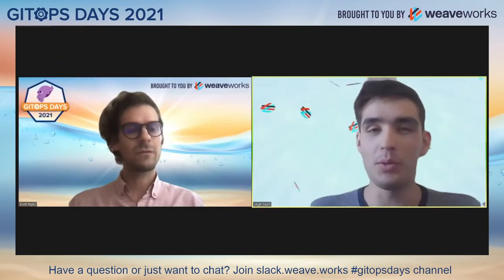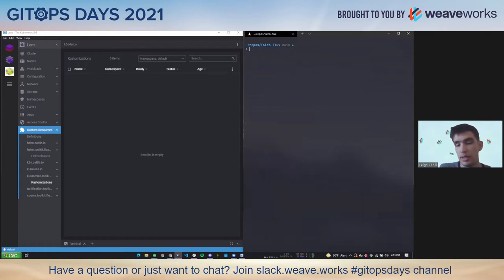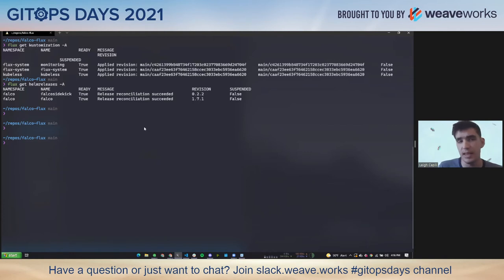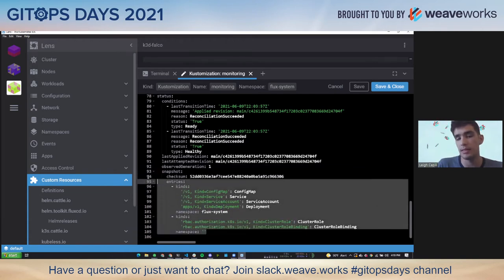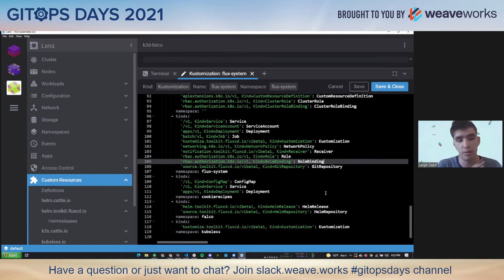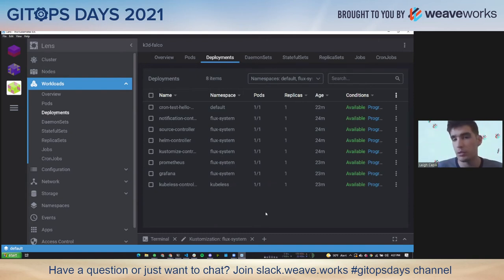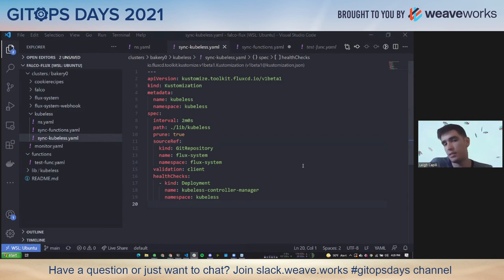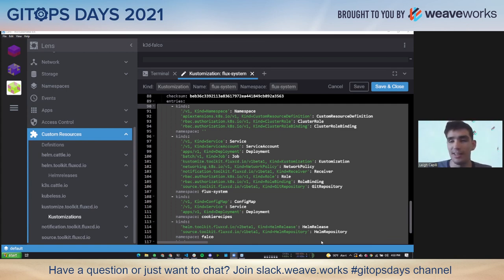GitOps Days 2021 After Hours: Flux’s Catalog - Keeping Track of Things! - Leigh Capili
After Hours: Flux’s Catalog - Keeping Track of Things!

Leigh Capili gives us a black belt, under-the-covers look at how Flux's kustomize-controller tracks the child objects for a Kustomization in the Kubernetes API. He demonstrates how labels, checksums, and a GVK+Namespace list called the catalog can be used together to build detailed Object trees of everything Flux is managing in a cluster.

This design is transparent, ergonomic, and performant!

Come learn how to use Flux's object tracking in your own extensions and UI's atop Flux and the GitOps Toolkit :)

Speaker: Leigh Capili, Developer Experience Engineer, Weaveworks
Bio: Leigh is local to Denver and contributes to Kubernetes.

At AT&T, Leigh helped design and implement a consistent, hierarchical, and reactive datastore inspired by Facebook’s Flux Architecture for declaring state across public clouds and data centers.
He helped platform and product initiatives at Beatport.

He now works in Developer Experience @ Weaveworks.
In his free time, he helps organize the Docker Denver Meetup.
He has spoken previously at DockerCon, PuppetConf, DevOpsDays Rockies, and KubeCon.

Leigh lives with his future wife, enjoys snowboarding, and has a 60lb dog named Pepsi 🙂